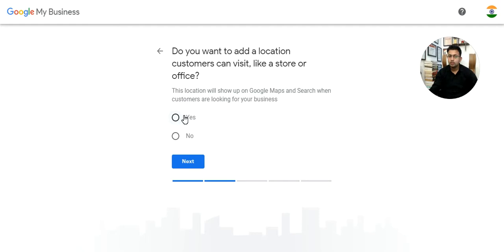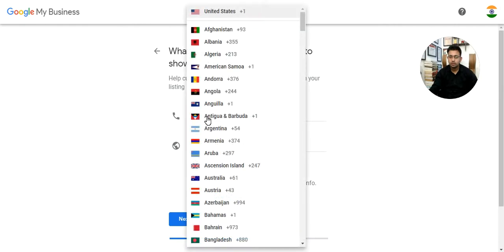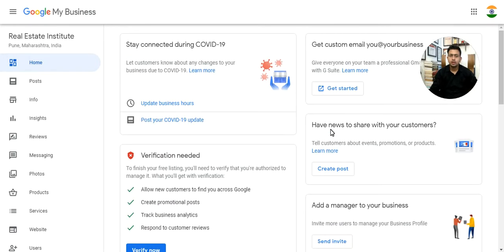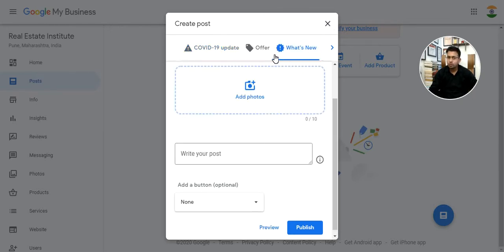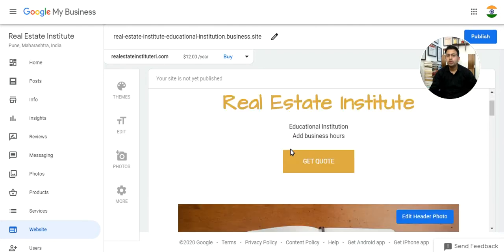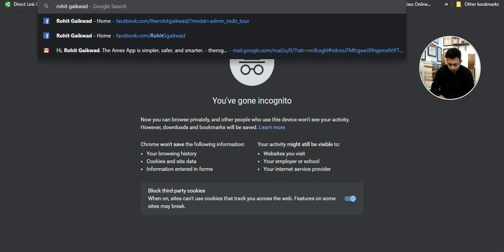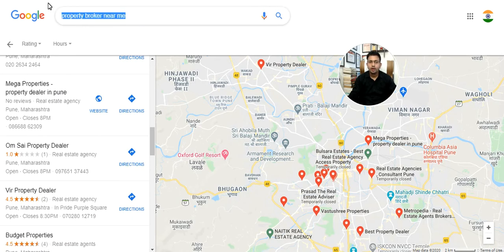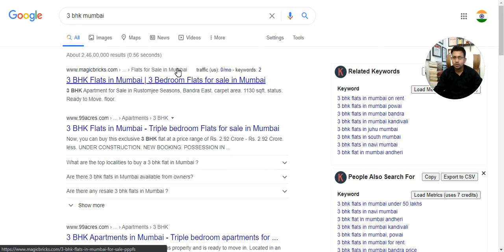Real Estate lead generation series - part 10 - by Rohit Gaikwad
In this video; Rohit Gaikwad explained how to generate real estate leads using google my business for free.

Real Estate professionals, entrepreneurs, aspirants, students, freelancers and experts can upgrade skills and knowledge by enrolling value addition certification programs

Join VIP list for free and get real estate updates, courses, webinars, tutorials, posts, books, downloadables and much more

About Rohit Gaikwad:
Rohit Gaikwad is India's renowned Real Estate master coach, speaker and a published author. He is recognised as the authority on how to build a super-profitable Real Estate business. Given his expertise; he has helped thousands of real estate professionals from India to build, grow and scale their real estate businesses. Undeniably, his proven systems and strategies have changed the real estate business landscape of today and have even set new standards for the field of India's Real Estate altogether.

After pursuing an MBA in Marketing from Pune university along with PGDFT (German). Rohit Gaikwad holds 21 International certifications like Google, Microsoft, HubSpot, YouTube, Yandex etc. & more than these credentials, his experience of over ten years speaks for himself. His ideas, combined with immense struggle, sheer determination, hard work, and many trial-n-error methods, is what has to lead him to the doors of success and recognition. Being associated with over 500 real estate brands and a network of 25k real estate professionals all over the globe; Rohit Gaikwad has already been a mentor to 17k students/professionals who have been enrolled real estate online/offline coaching.

You will get answers to all your questions like;
How do you get lead in real estate?
What is the average cost per lead for real estate?
How can I get free real estate leads?
How can I get free leads?
How do I get real estate leads without cold calling?
How much do you pay for property leads?
How do you generate real estate leads on LinkedIn?
How do I get real estate clients in 2022?
How do I get leads from Google?
How do you attract high end real estate clients?
How do I get free leads on Facebook?
Do Google Ads work for real estate agents?